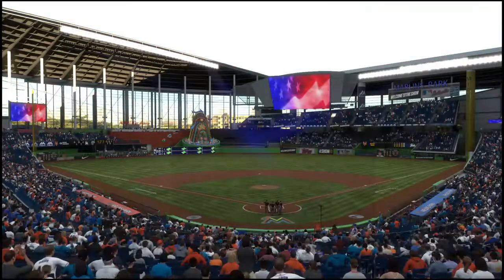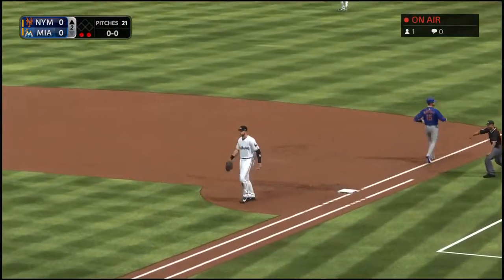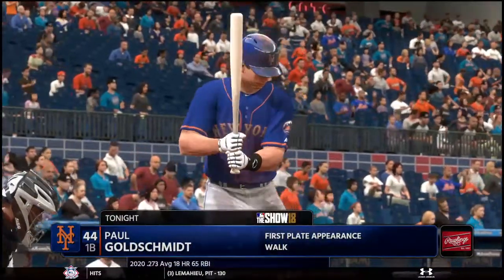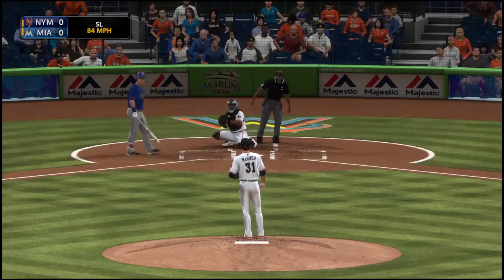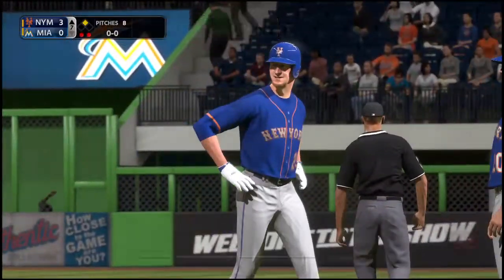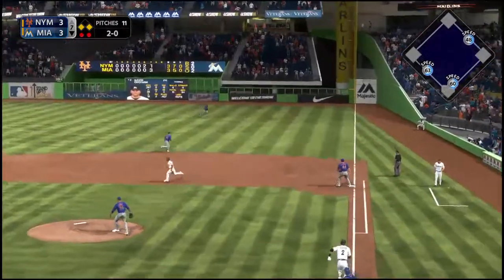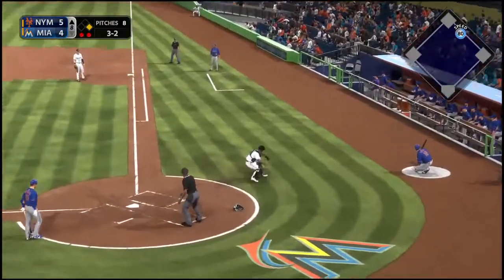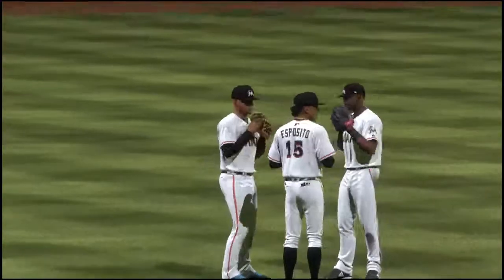MLB 2020: Mets (60-47) @ Marlins (42-65)